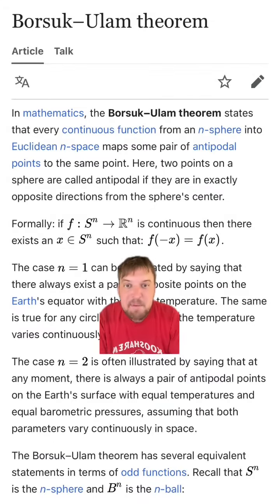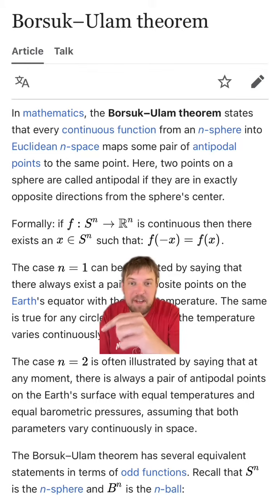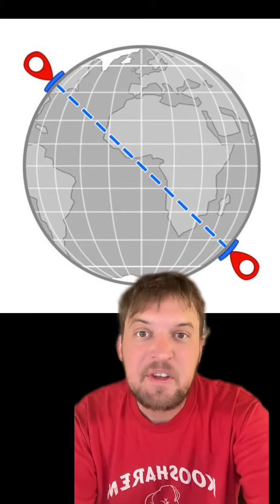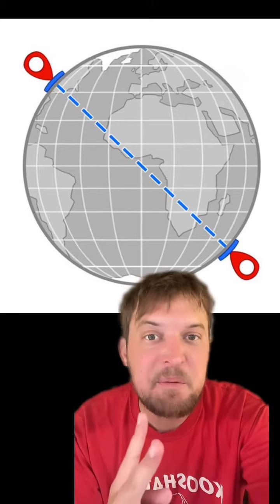Antipodal points and the Borsuk-Ulam theorem!